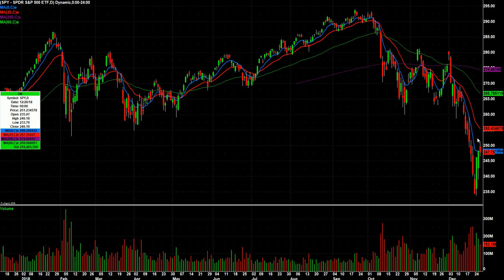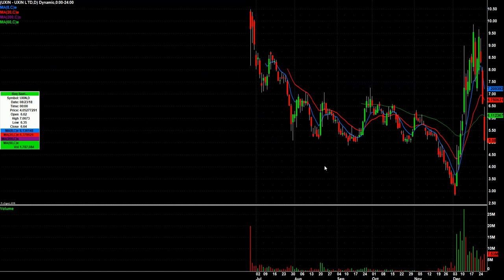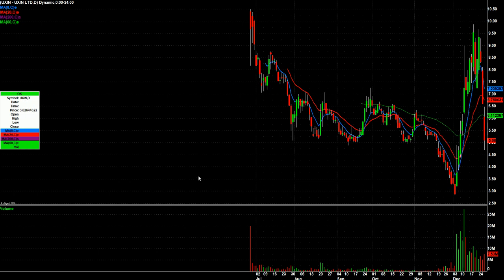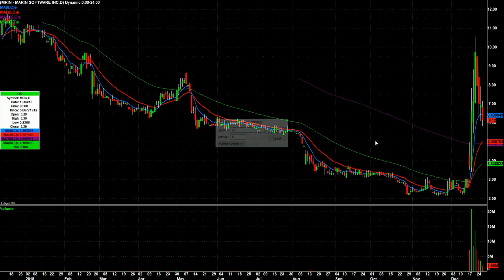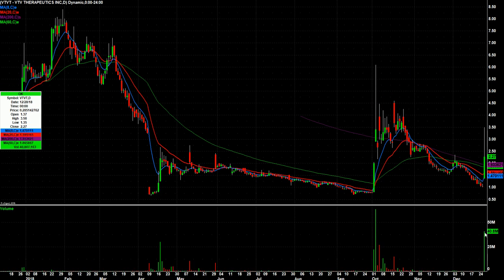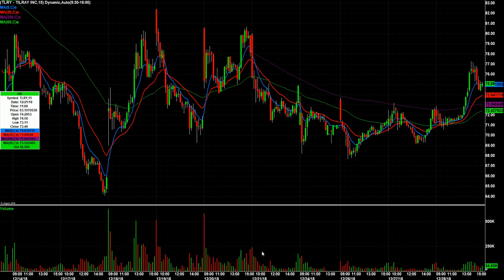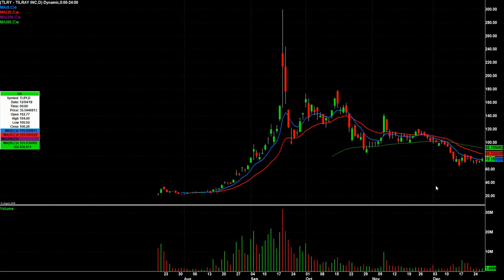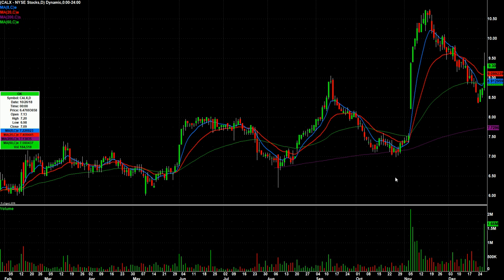Day Trading Watch List Video for December 31st